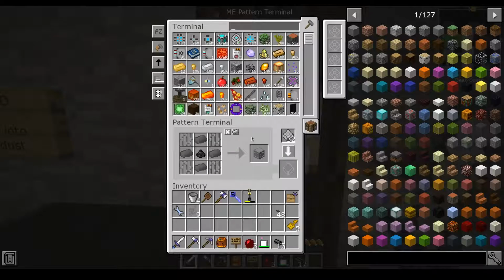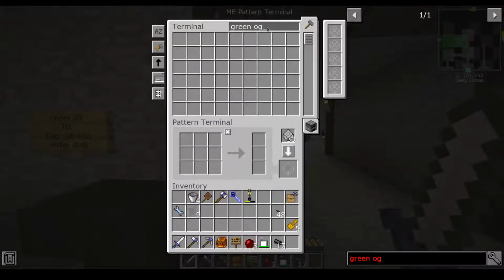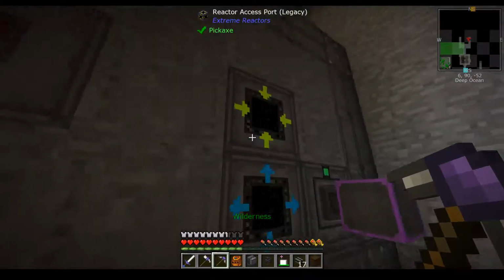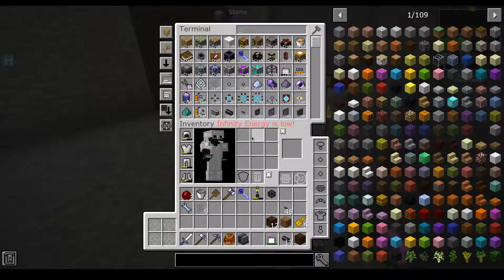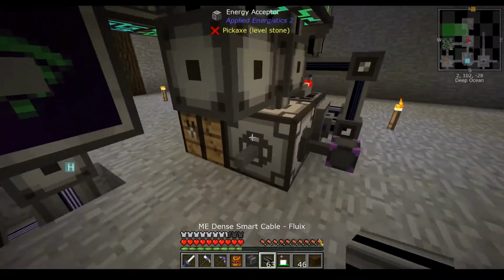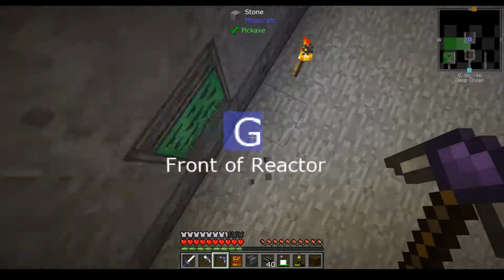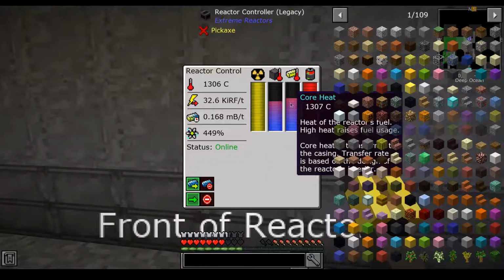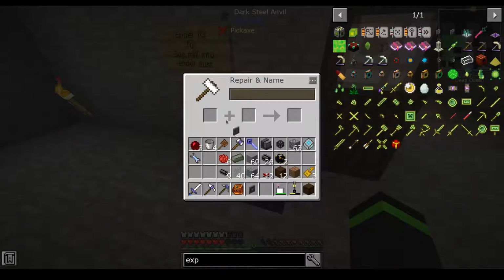Stoneblock 2 Ep #48